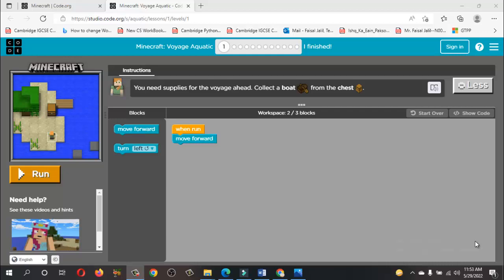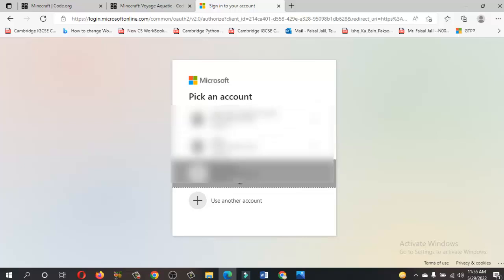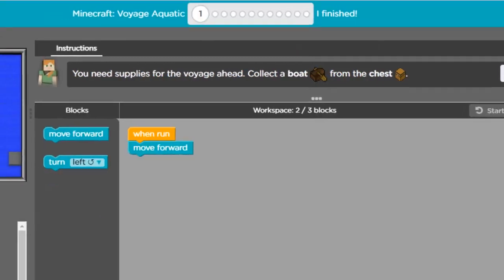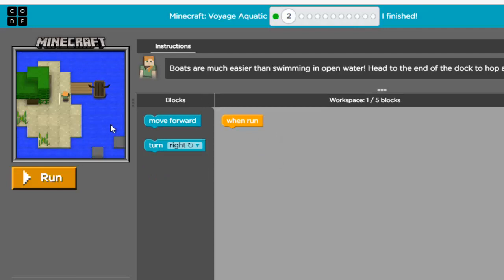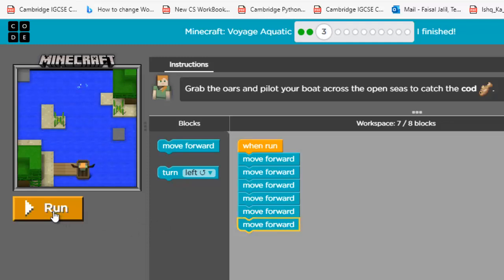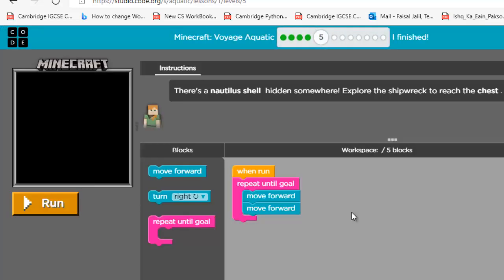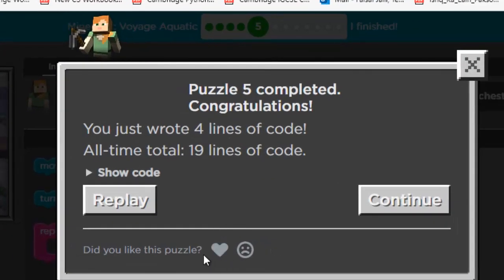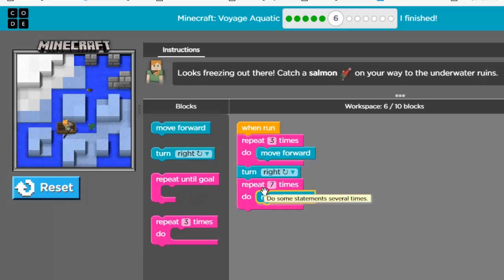How to Learn Coding Using Minecraft hour of code | Voyage Aquatic | Level 1-6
Using this tutorial we will be able to Learn how to code using minecraft code.org platform, Over 70 million Students are using code.org for Learning Computer Science skills, Programming skills via block based coding/programming

How to use repeat until goal loop using minecraft
how to use conditional statements using minecraft

How to Create Microsoft Account Using Gmail ID | Microsoft Free Training | Free Certification